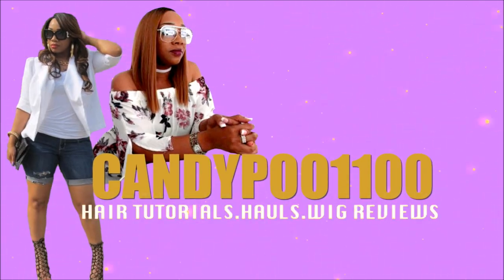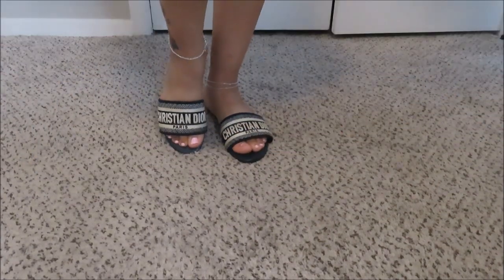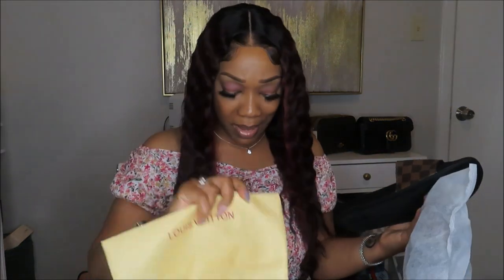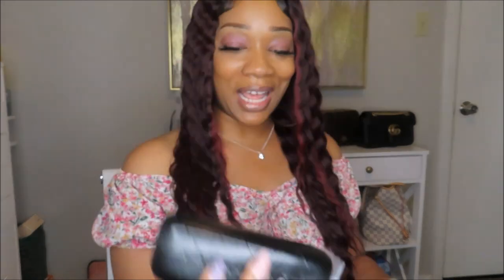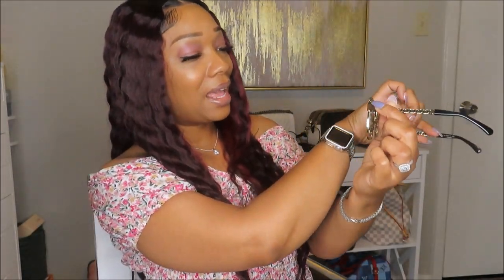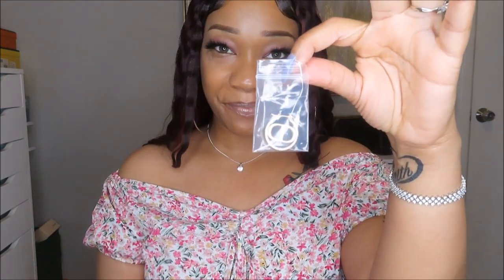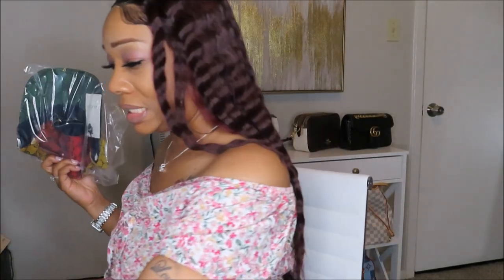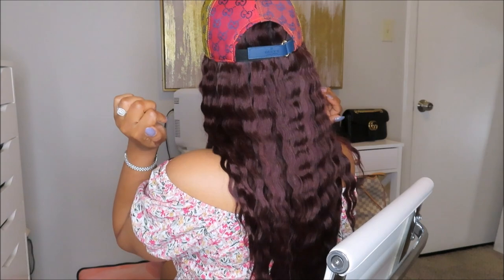OMG !!..Unboxing The Best Affordable Luxury "Designer" Dupes / Early Birthday Haul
IT'S A NEW YEAR HOPE YOU ALL ARE HAVING A BLESS DAY !!
CONTINUE TO STAY ENCOURAGED NO MATTER HOW HARD THE DEVIL TRY'S TO PULL YOU DOWN GOD IS ALWAYS HERE TO PICK YOU RIGHT BACK UP AGAIN !! THERE IS POWER IN THE NAME OF JESUS !!